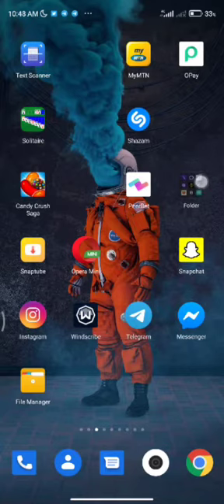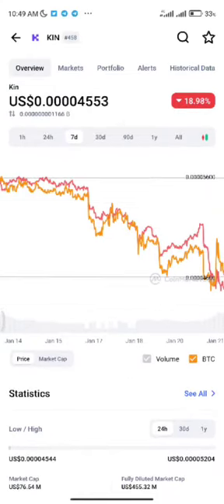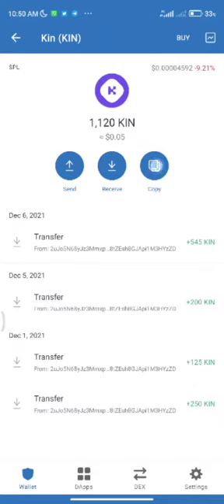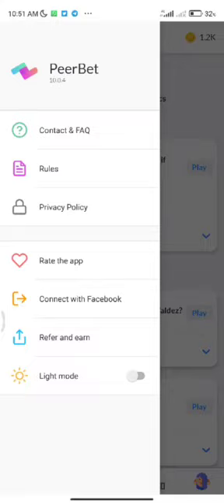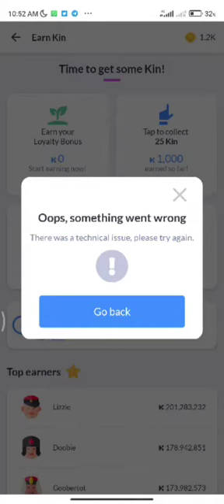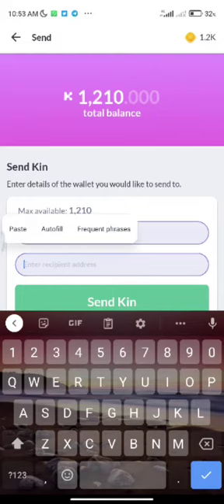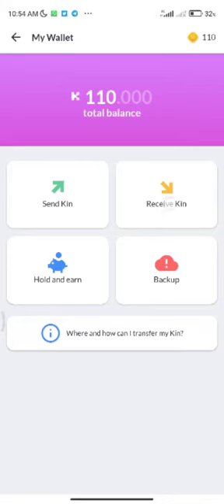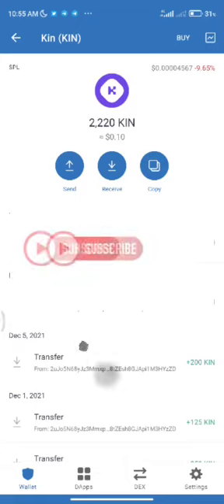how to earn 1000 free Kin token daily no investment needed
in this video i will be showing you how to earn free 1000 kin tokens or more with trust wallet and peerbet app investment free.